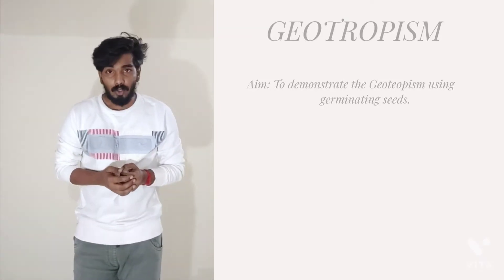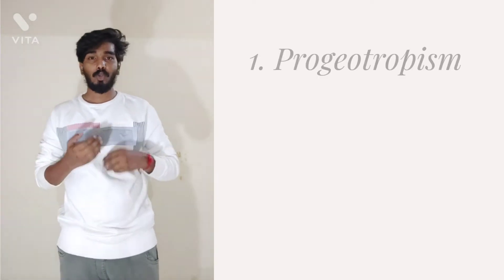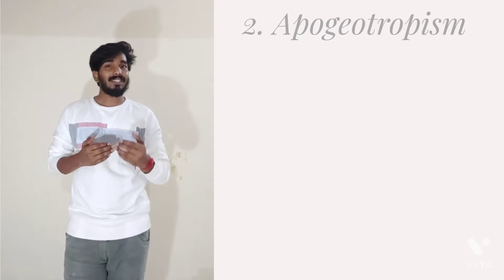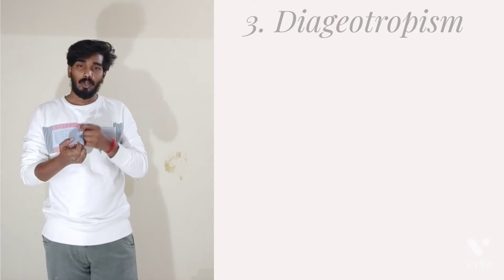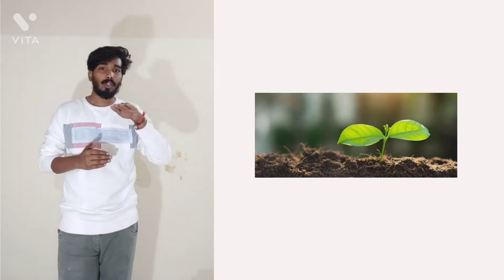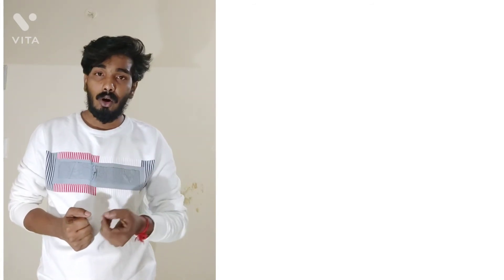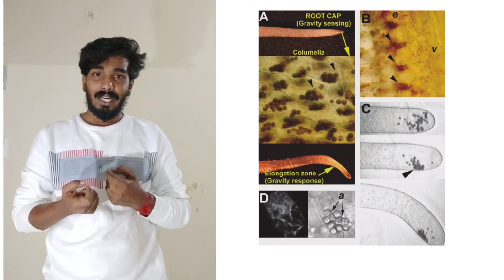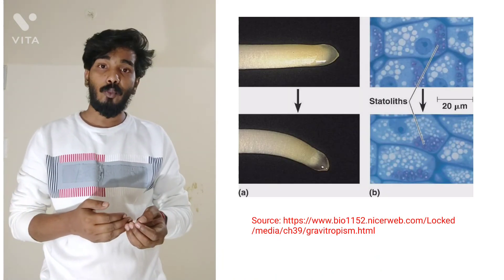GEOTROPISM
To demonstrate the Geotropic movement in plant using the seed.